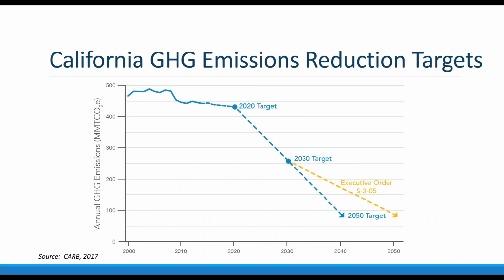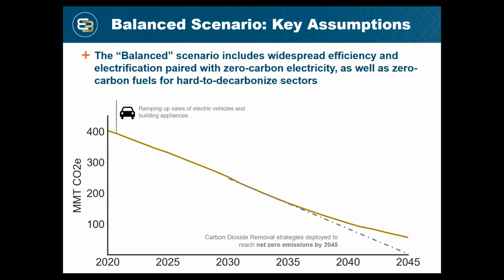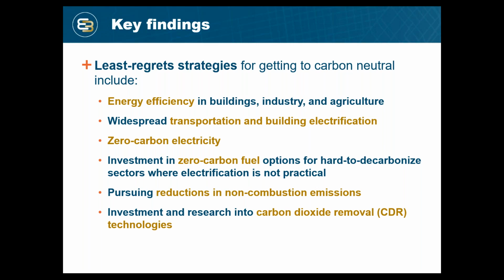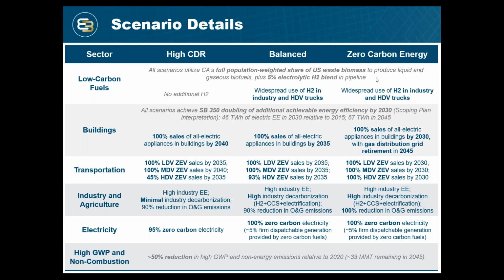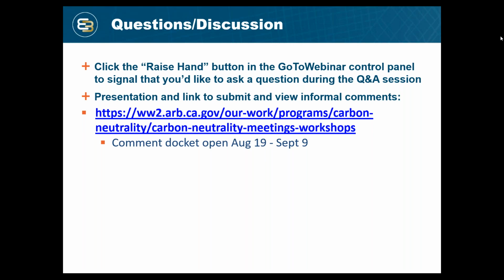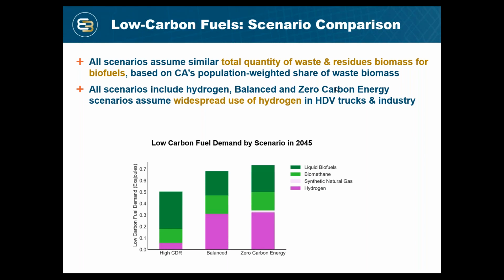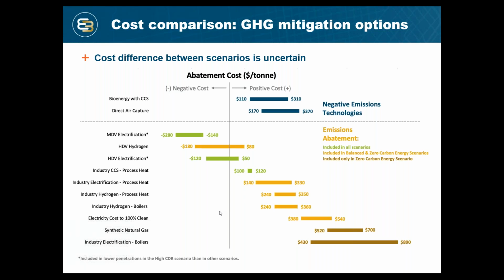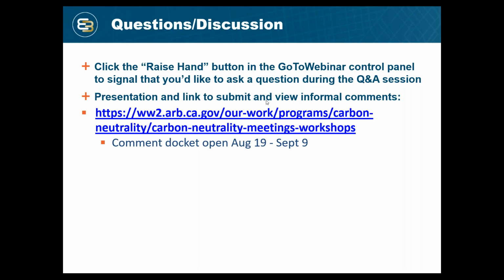Achieving Carbon Neutrality in California: A Report by E3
Public workshop hosted on August 19, 2020 to discuss a recent publication by Energy and Environmental Economics (E3) that identified scenarios California could take to reduce emissions from the fossil energy and industrial sectors to help achieve carbon neutrality by 2045.